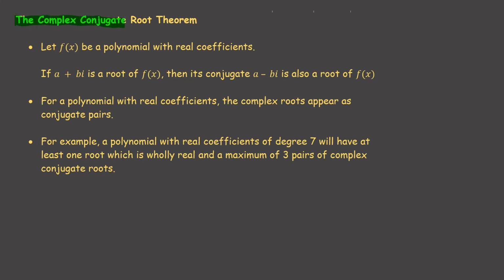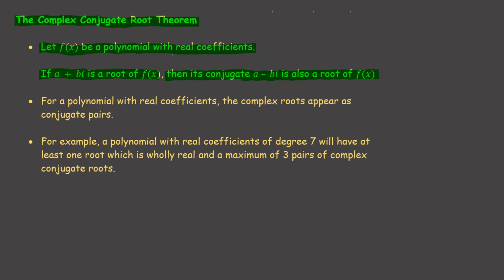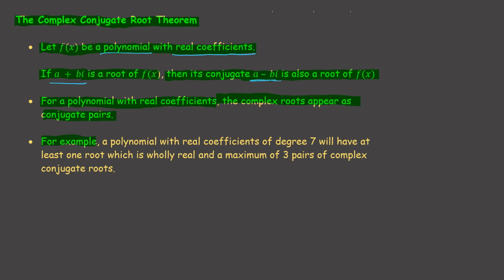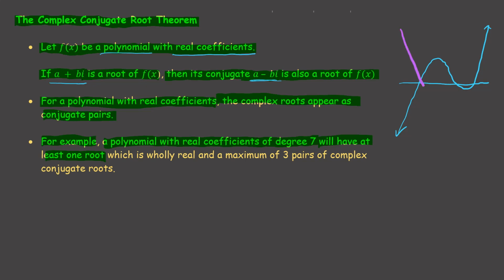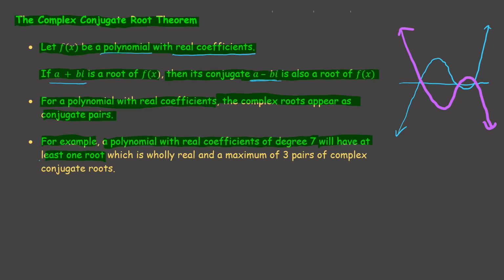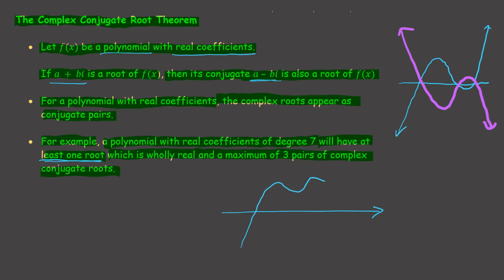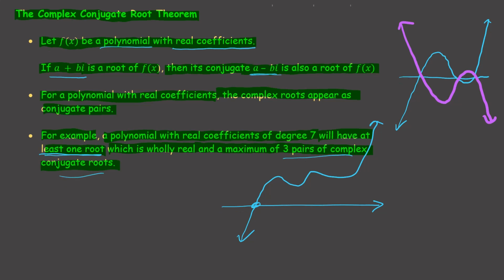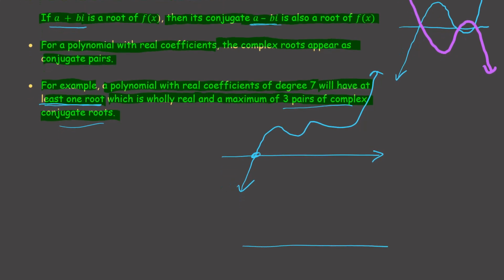Ch 1 Complex Numbers Complex Conjugate Theorem